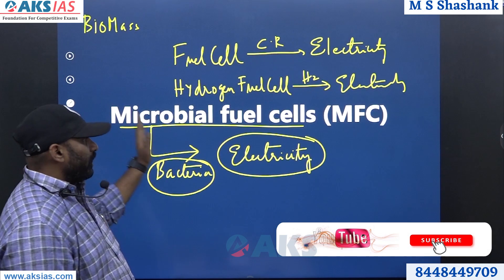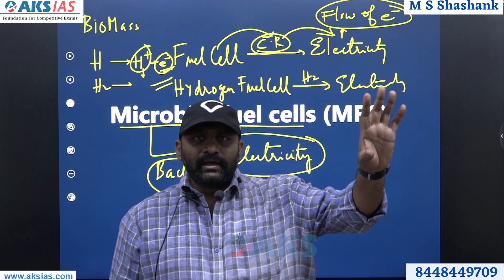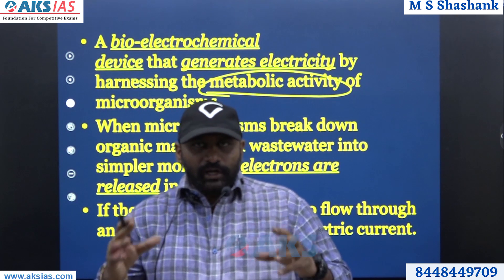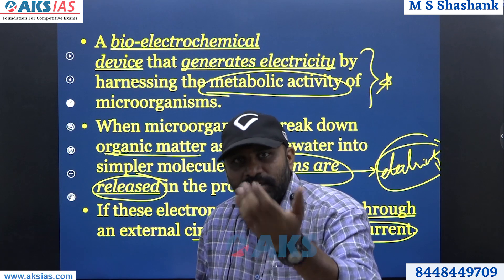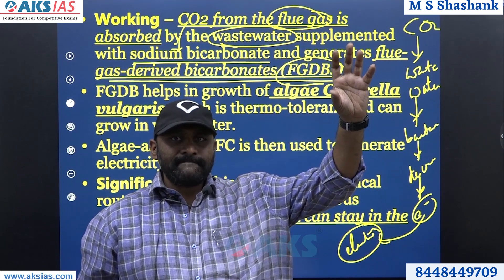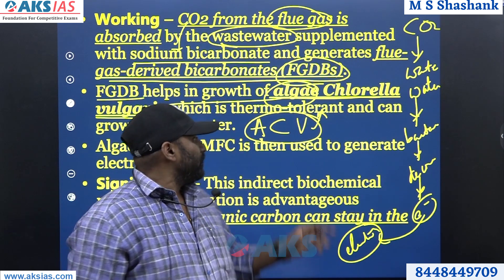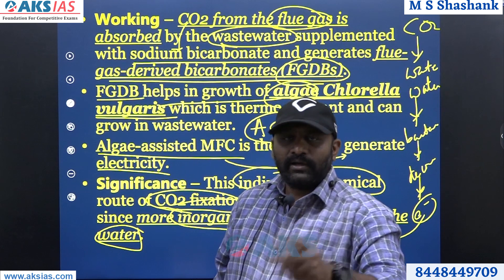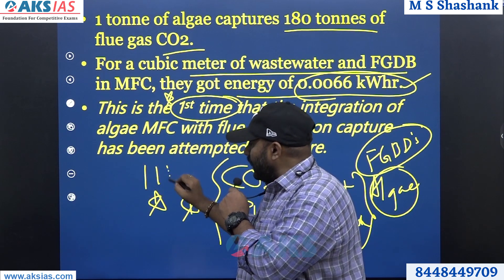Microbial Fuel Cell (MFC) Explained with Key words |UPSC|Civils|AKS IAS